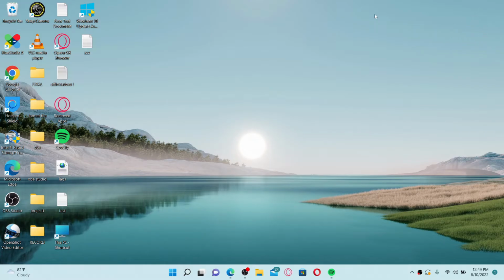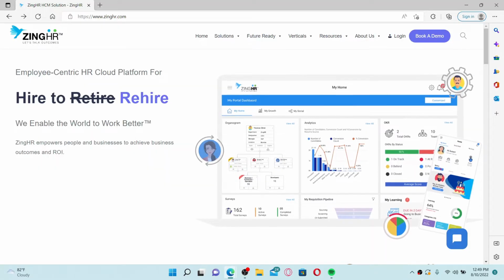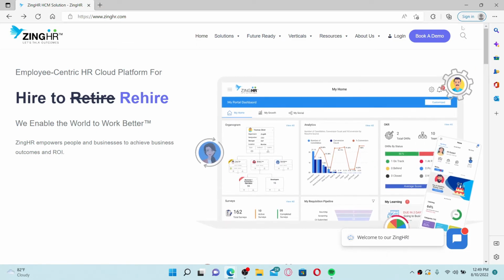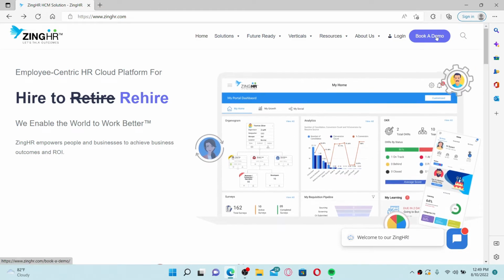How To Sign Up for ZingHR Account (2022) | Create ZingHR Account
In this video I am going to guide you How To Sign Up for ZingHR Account.

0:00 - Intro
0:19 - How To Sign Up for ZingHR Account
1:05 - Outro

Hey EveryOne!